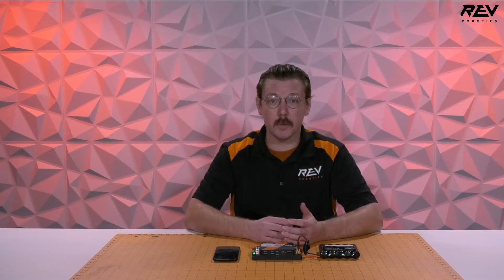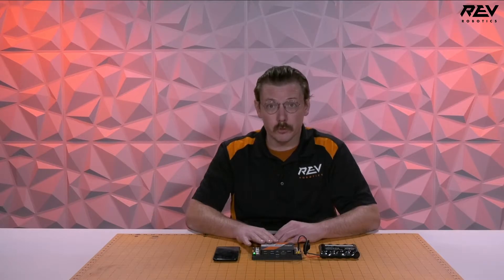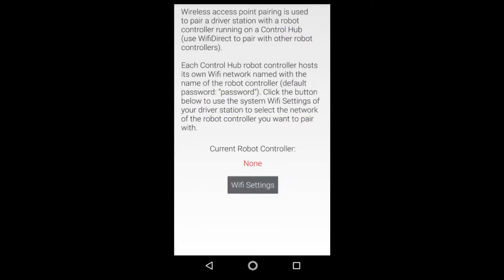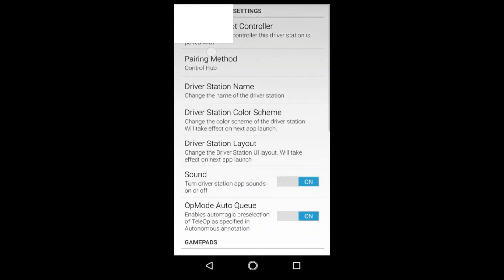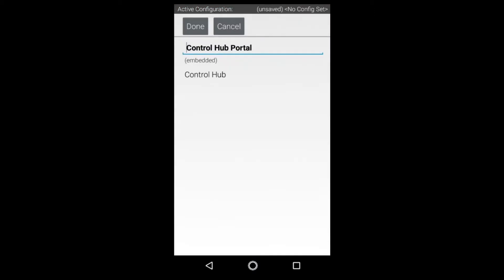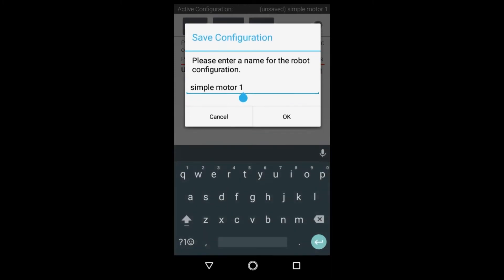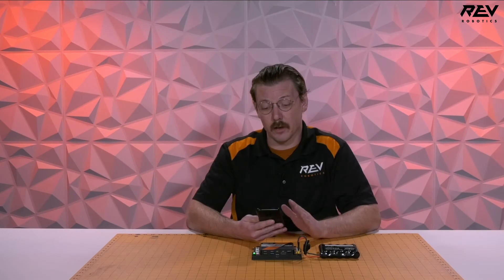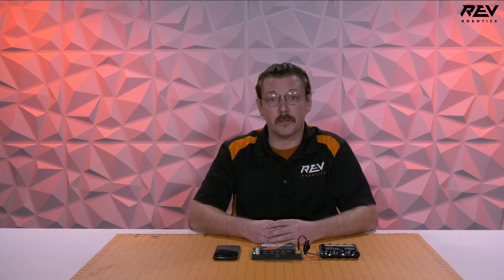Connect a Driver Station to a Control Hub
Follow along with Mack as he connects a Driver Station to a Control Hub.